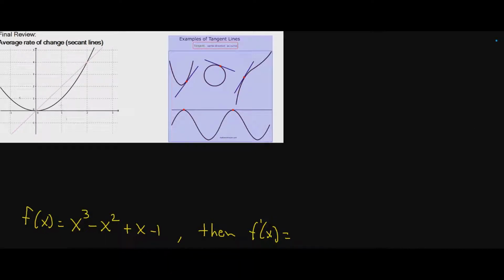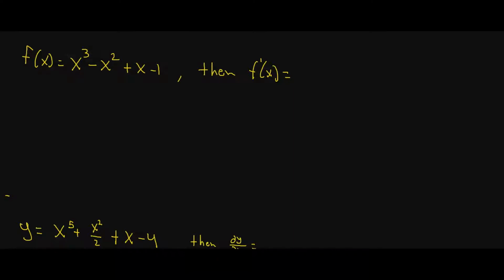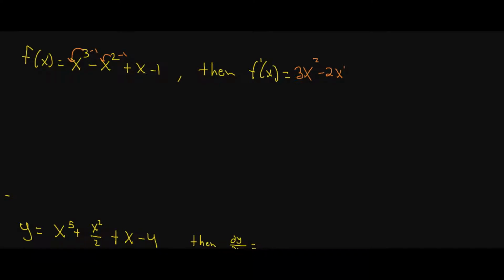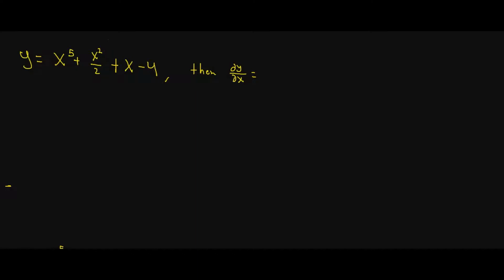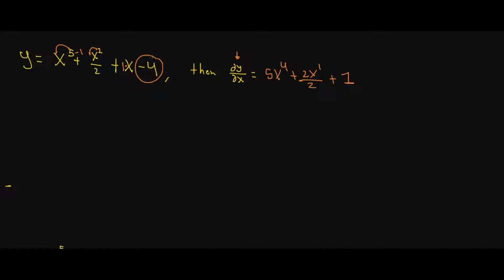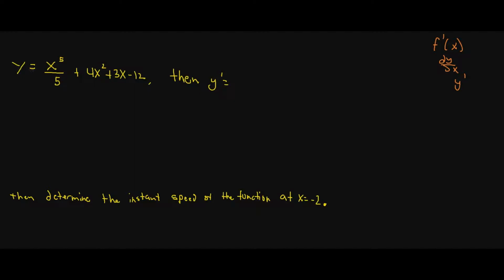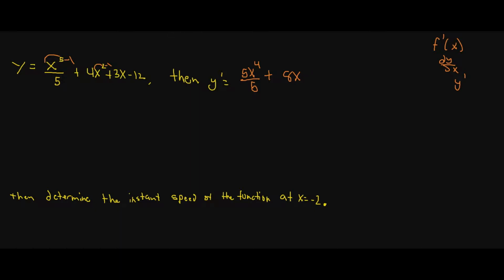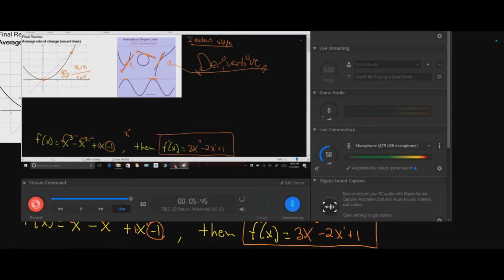Review Checkpoint Derivative Power Rule